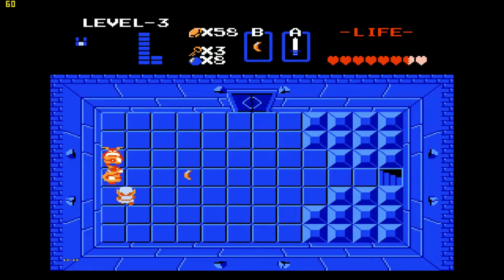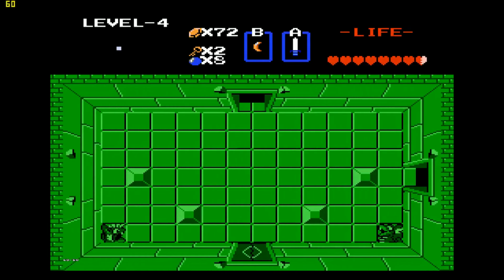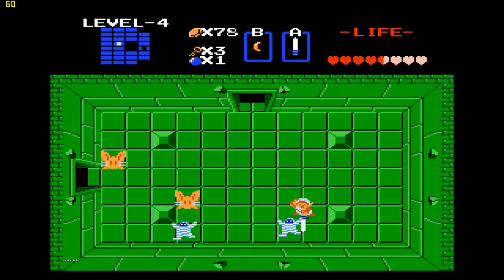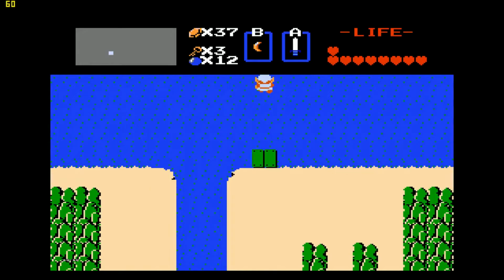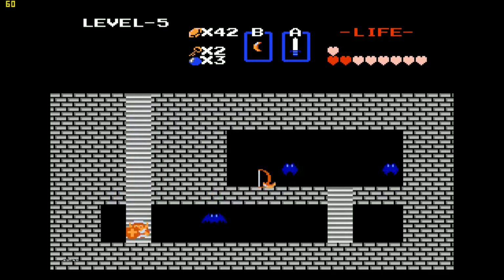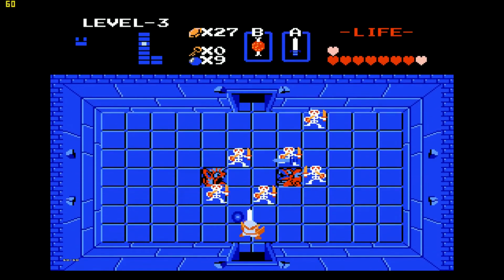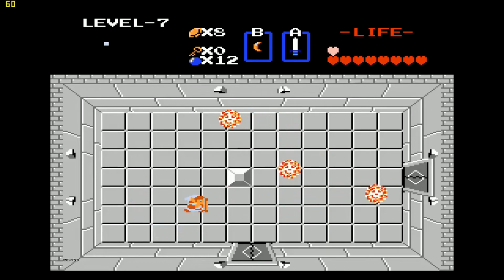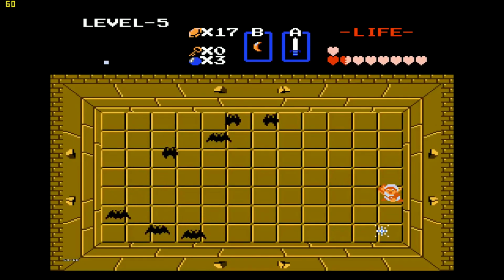Zelda Classic → Second Quest: 2 - From Dungeon to Dungeon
This is part of the streamed LP's that I did before I started editing them now edited for your convenience!

Link to quest ➜ Comes with Zelda Classic by default